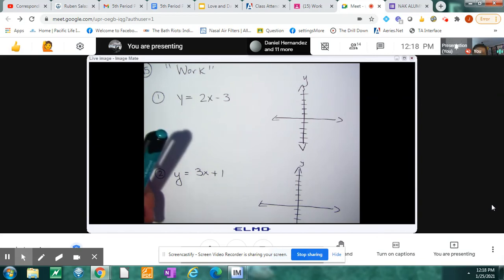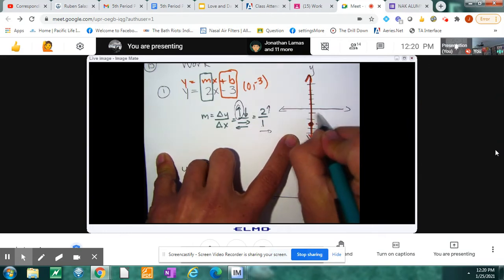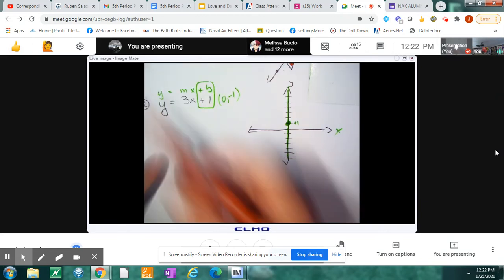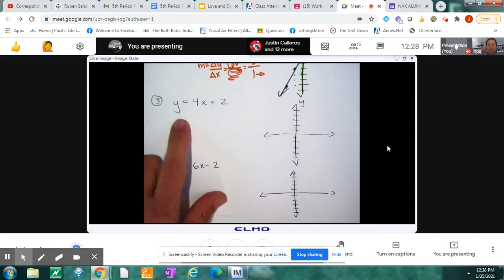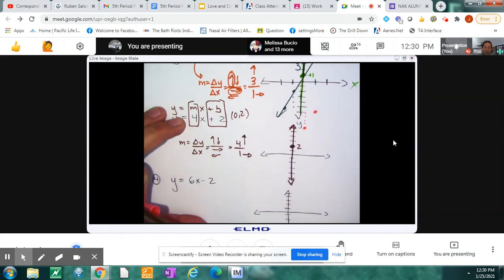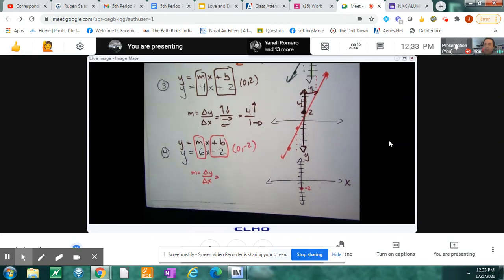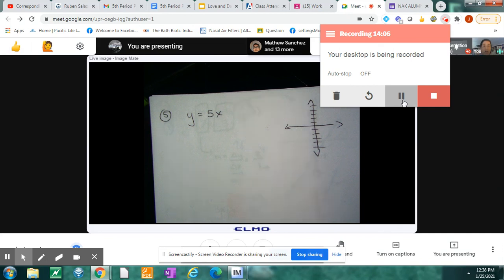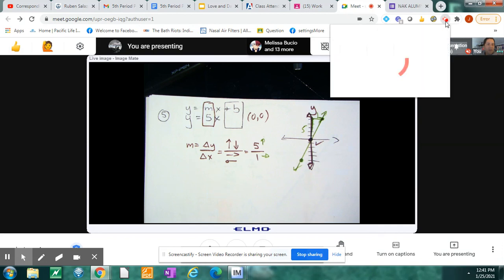Corrections: Jan 25, 2021 12:41 PM